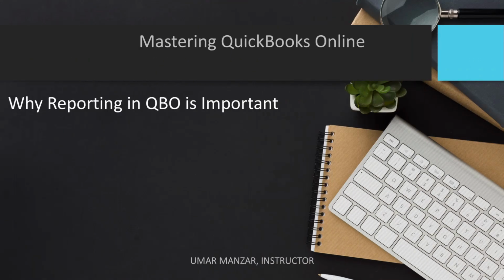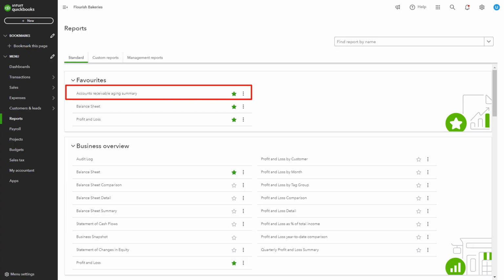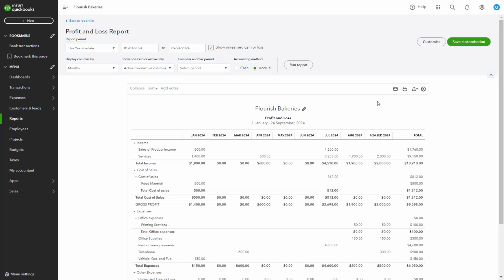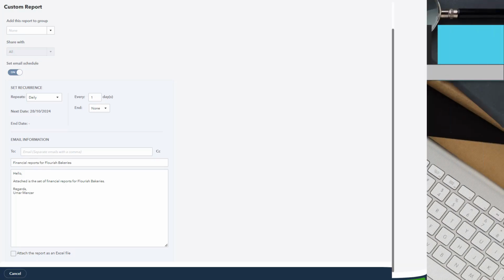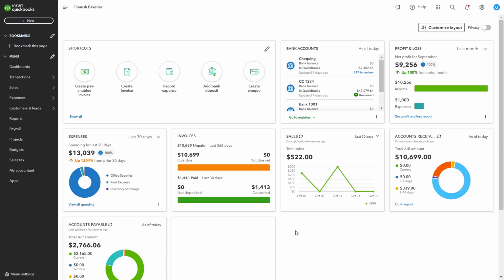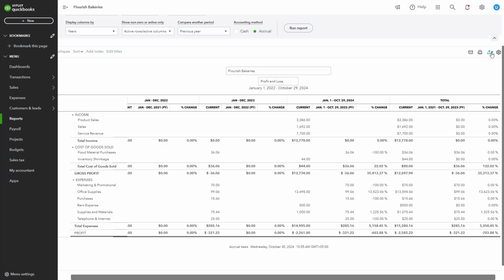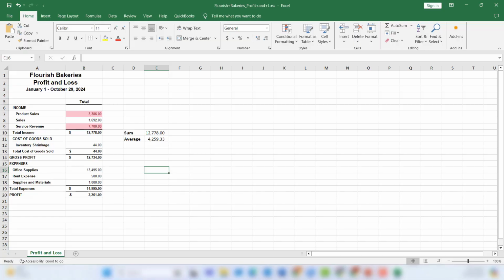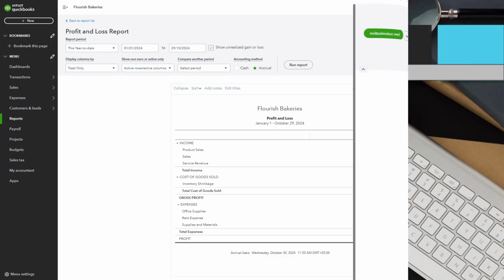Create, Customize, and Automate Reports in QuickBooks Online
In this tutorial, learn how to create, customize, and automate reports in QuickBooks Online to gain deeper insights into your business. Explore how to build custom reports, memorize and schedule them for automatic delivery, and generate management-ready multi-year financial statements. You’ll also learn how to export reports to Excel for deeper analysis and try hands-on reporting tasks to reinforce your learning.

00:00:00 - Introduction to Reporting in QBO
00:07:54 - Creating and Using Custom Reports in QBO
00:14:12 - Memorizing Reports for Future Use
00:19:24 - Scheduling Reports to Run Automatically
00:24:13 - Creating Management Reports in QBO
00:27:00 - Multi-Year Financial Statements
00:32:40 - Exporting Reports to Excel for Further Analysis
00:38:49 - Let Me Try: Creating and Customizing Reports